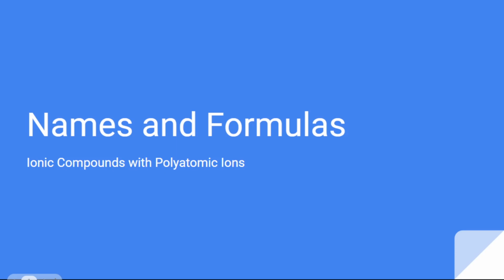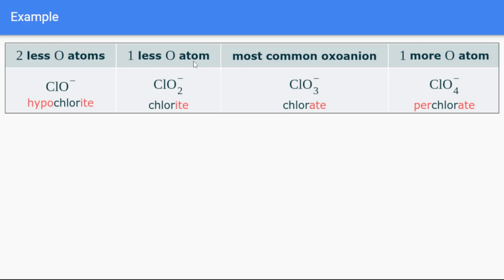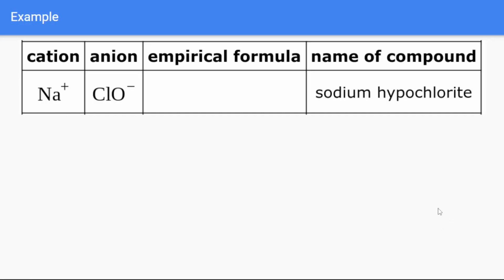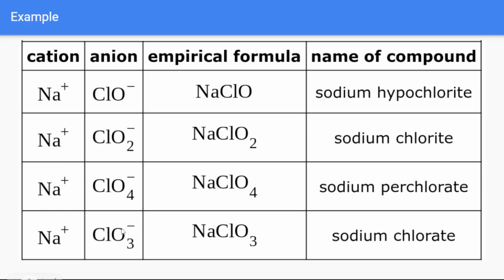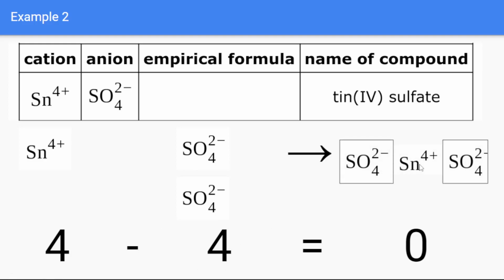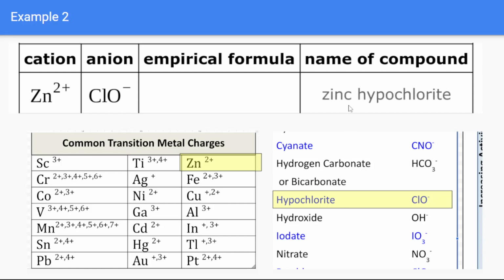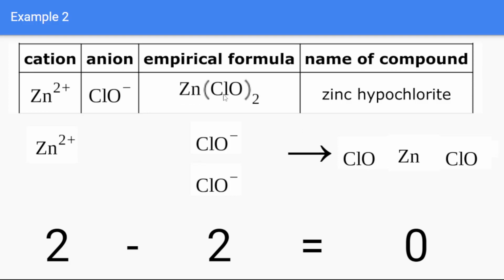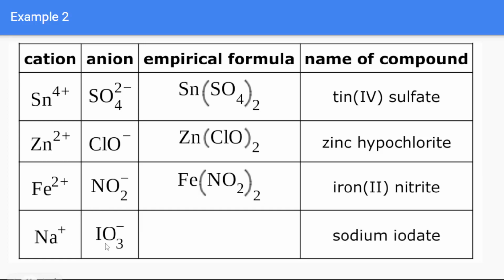Names and Formulas for Polyatomic IC